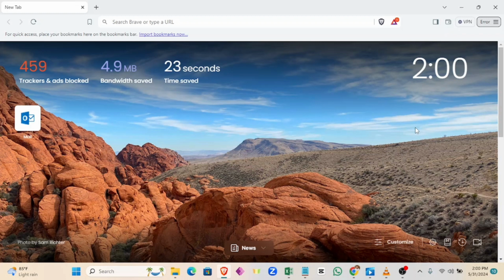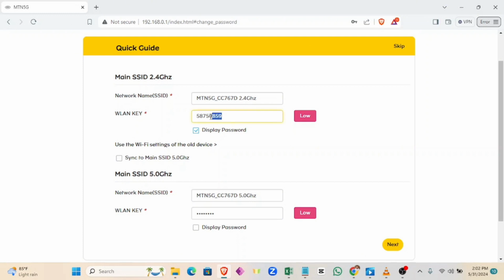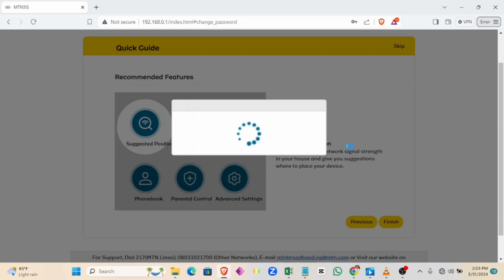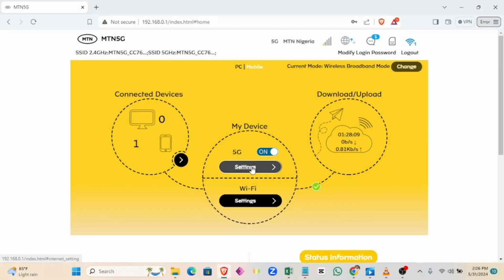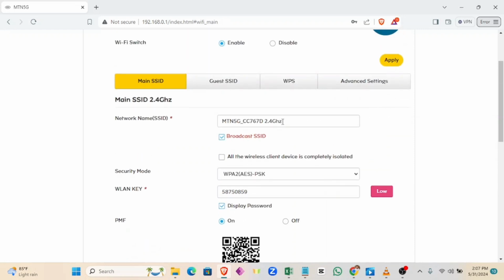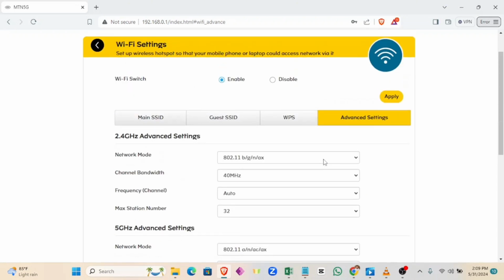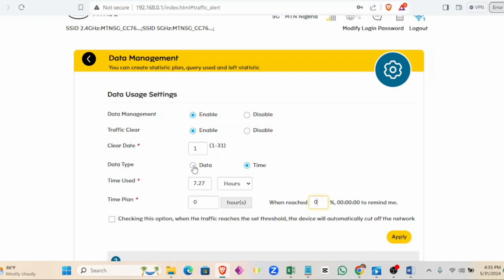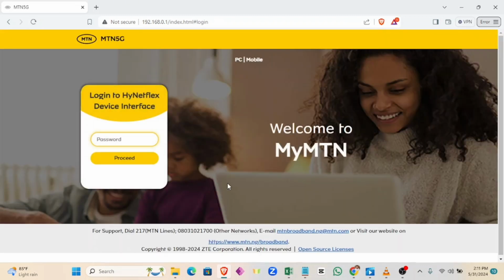How to Setup your MTN 5G Router(on desktop)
In the video, I will show you how to navigate the router manager website, how to change login and WiFi key/password and lots more, using only your desktop.